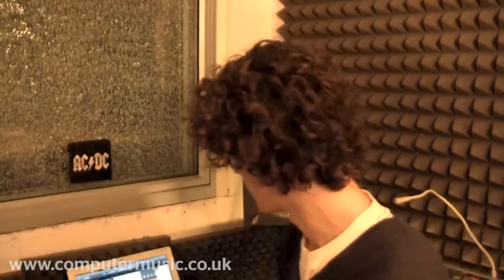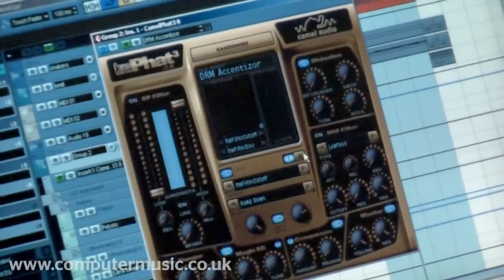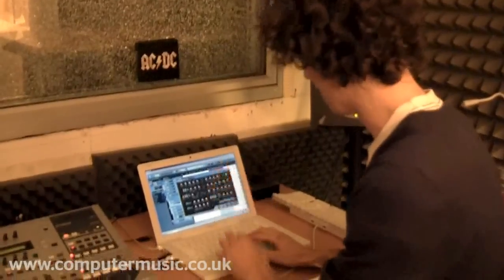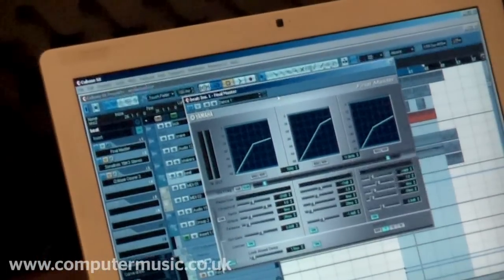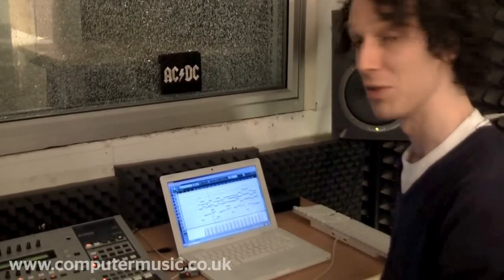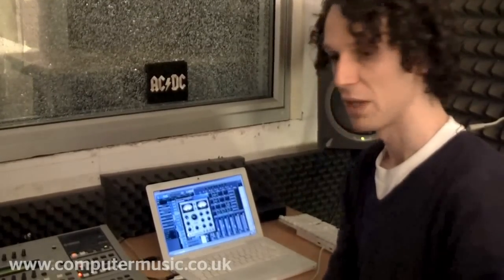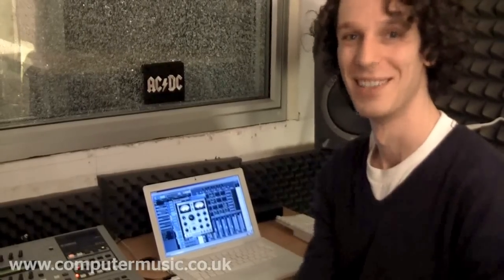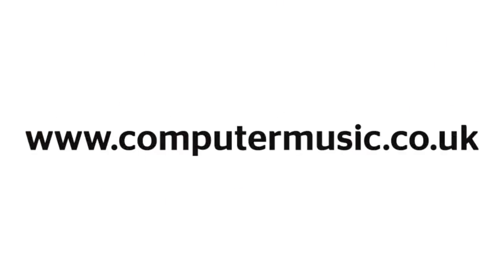Phonat Producer Masterclass - Computer Music magazine 2009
• Nu-disco wizard Phonat shows off a few studio tricks in this funky Producer Masterclass from cm146!